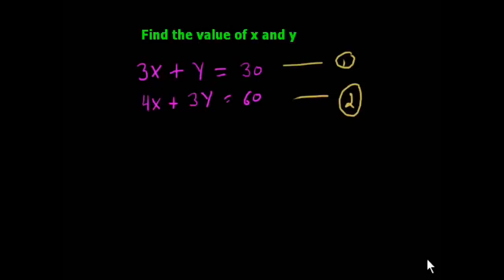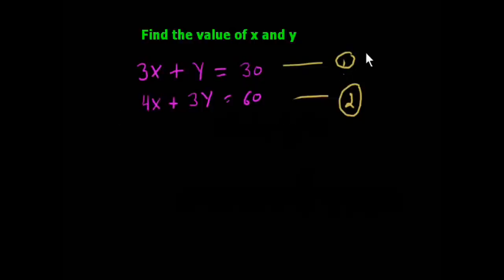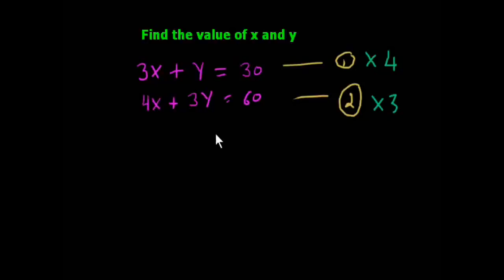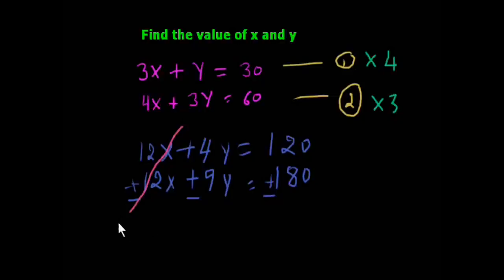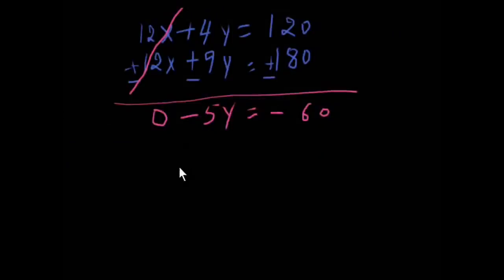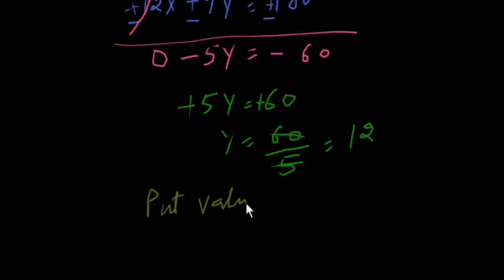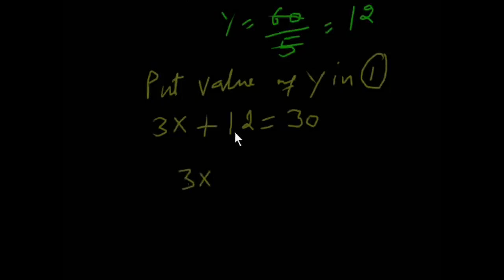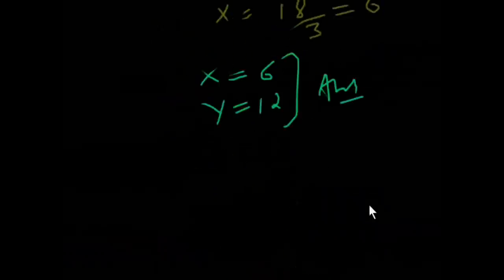Find the Value of X and Y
If you have given an equation, you see the x and y in it. Just taking second equation and think any common factor between x's variable. With common factor, multiply both and you will find the value of y and put it in any equation, you will find the value of X.